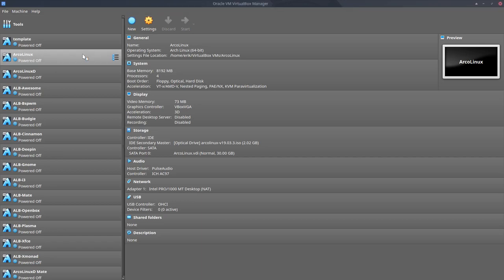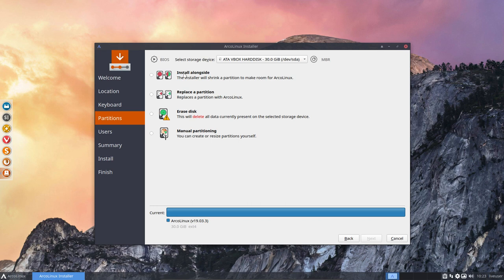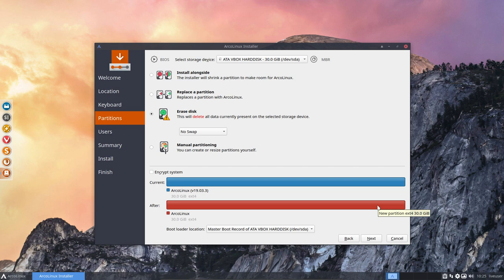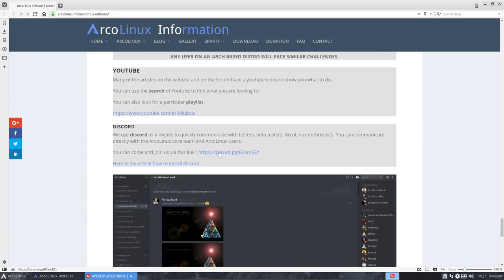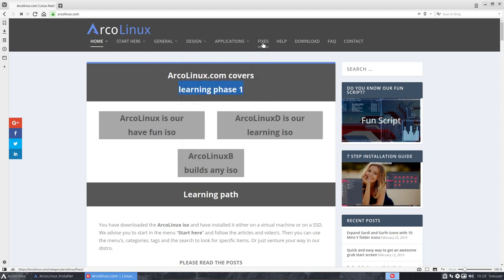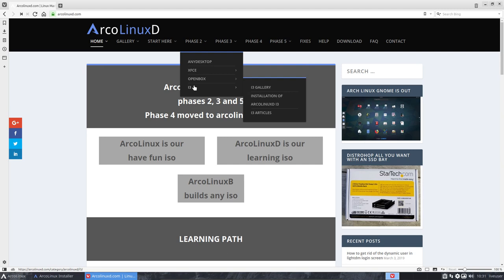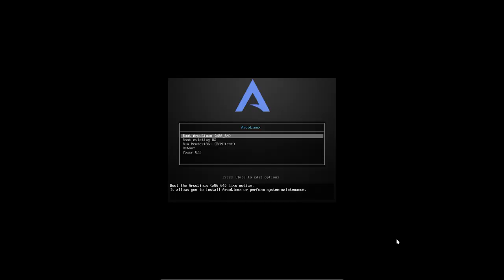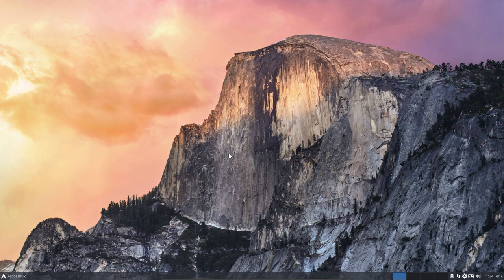ArcoLinux : 842 How to install ArcoLinux in VirtualBox